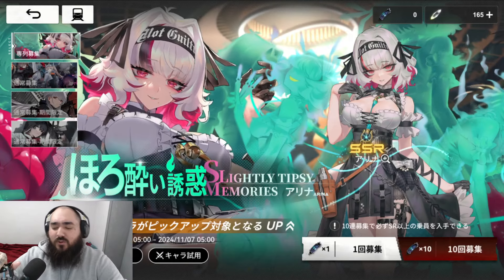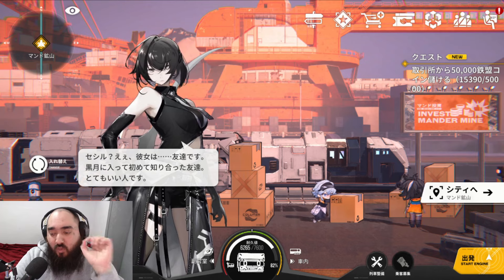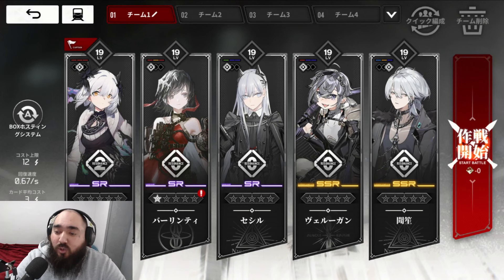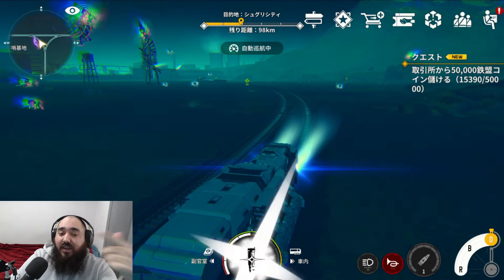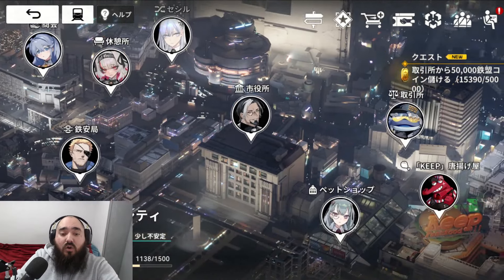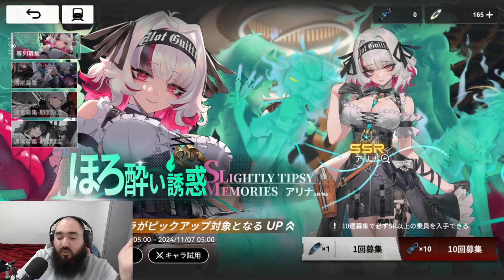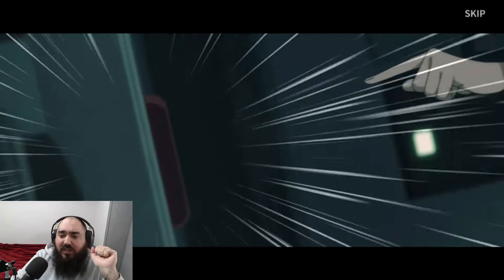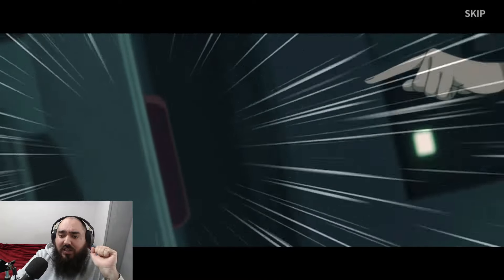Big Waifus And Even BIGGER Trains ( ͡° ͜ʖ ͡°)